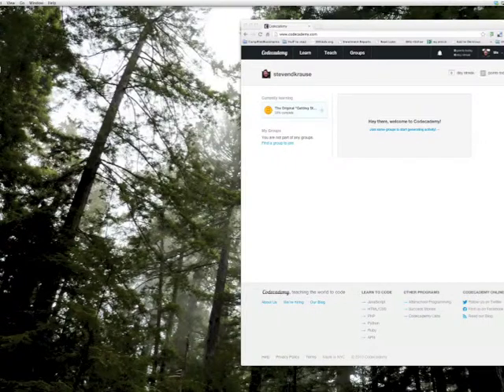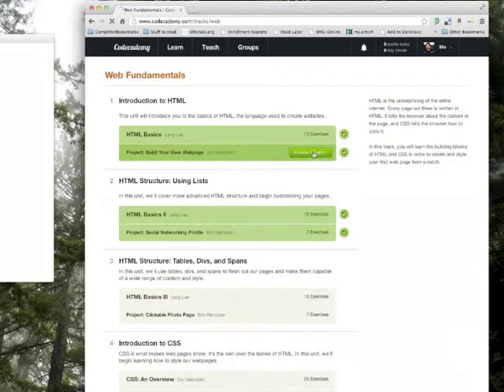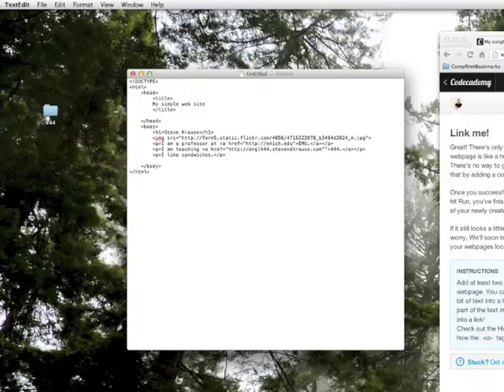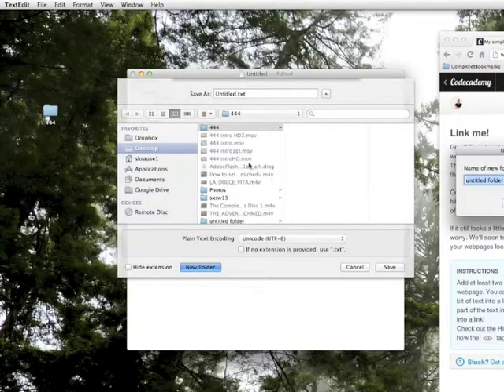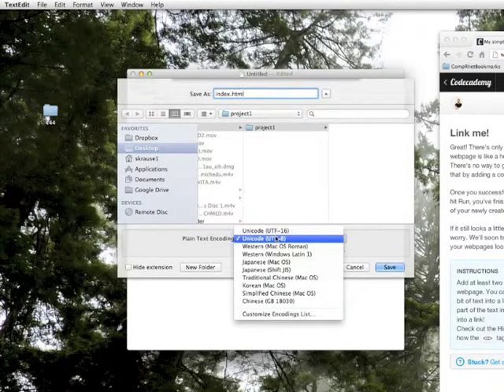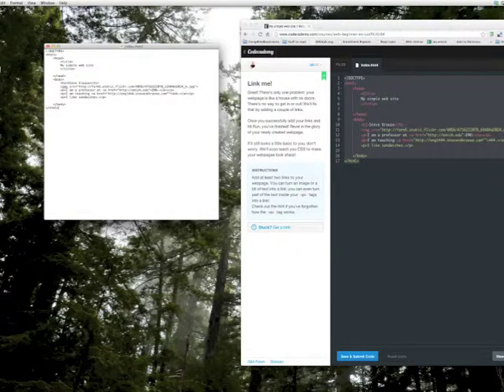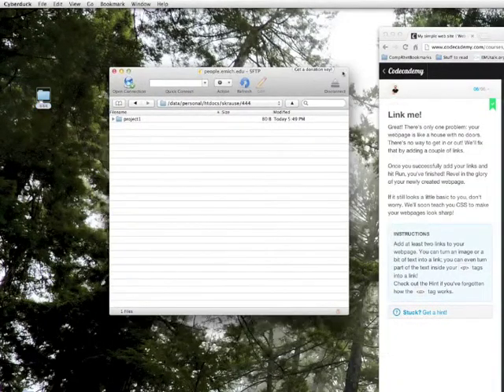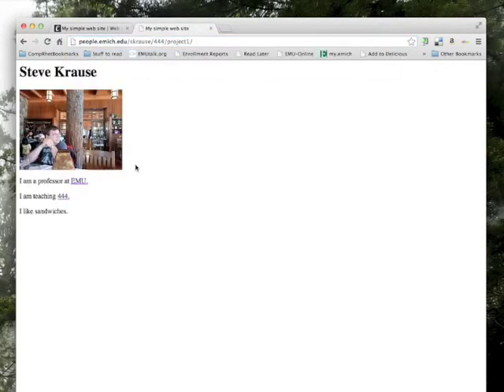Making Codeacademy into web pages